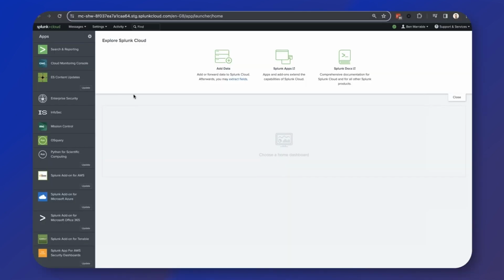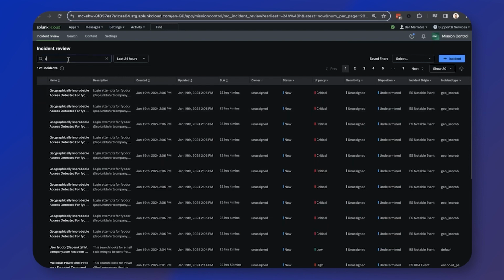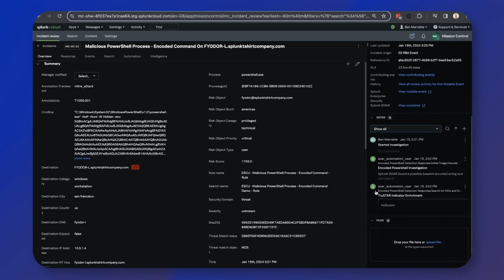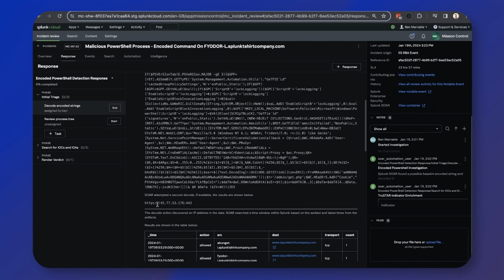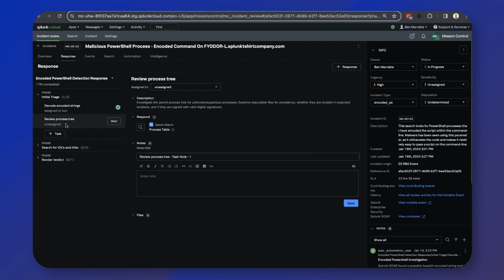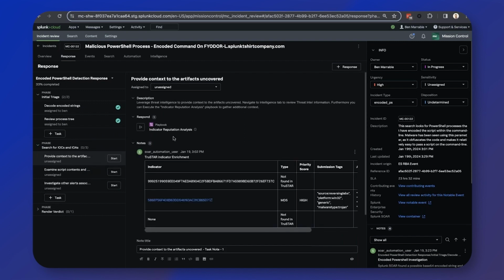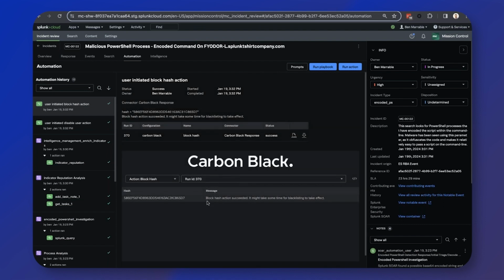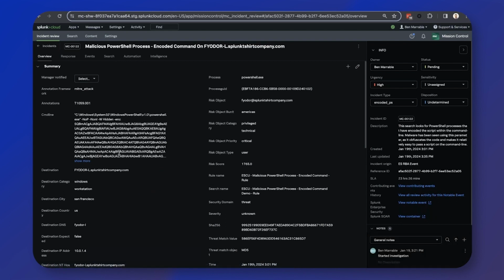Splunk Mission Control: Threat Intelligence Management Explained — Threat Investigation & Response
Join Ben Marrable, Splunk Security Strategist at Somerford, as we explore Splunk Mission Control & TIM (Threat Intelligence Management), two of Splunk's popular Security Operations (SecOps) tools.

Mission Control allows you to detect, investigate and respond to threats from one modern and unified work surface, whilst TIM enables analysts to fully investigate security events or suspicious activity with greater levels of context.